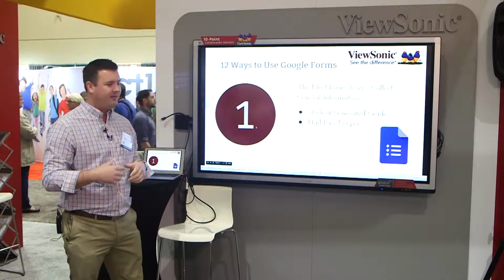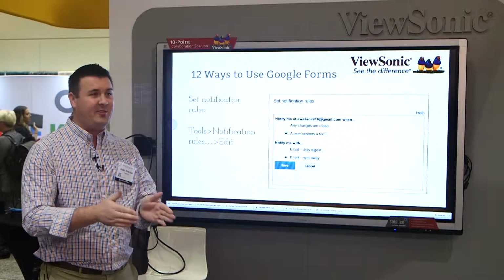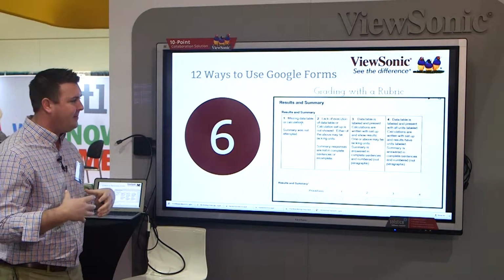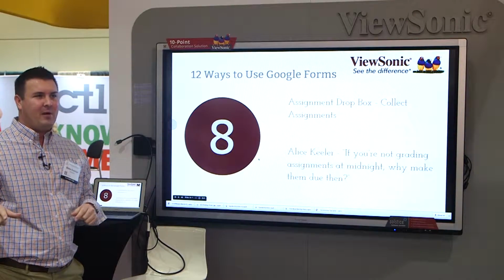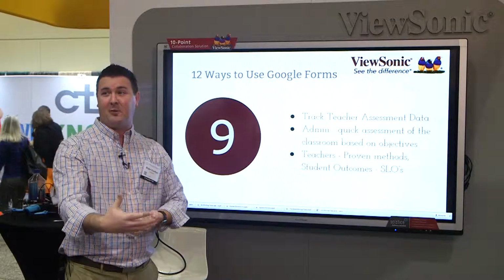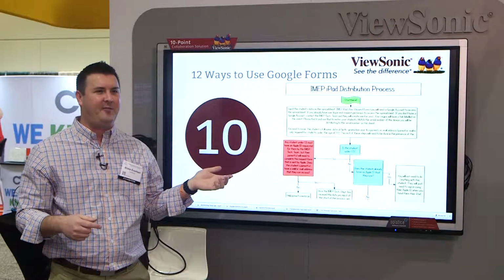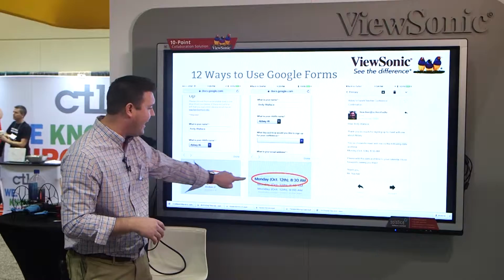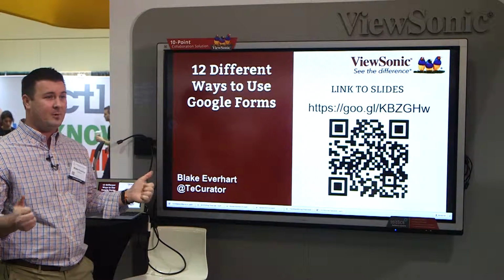12 Different Ways to Use Google Forms with Blake Everhart (NCCE)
Looking for innovative ways to streamline your classroom with Google Forms? Blake Everhart, Education Technology Expert, explains how Google Forms can help teachers do everything from collecting student information, to tracking assessment data, and auto grading assignments.

To learn more about implementing technology-rich learning environments, visit us at ViewSchool.com!